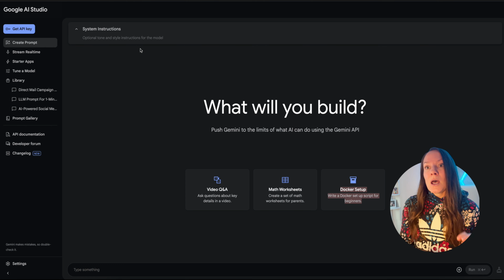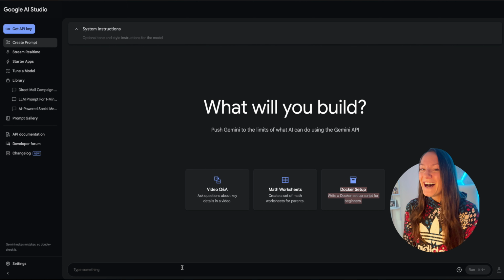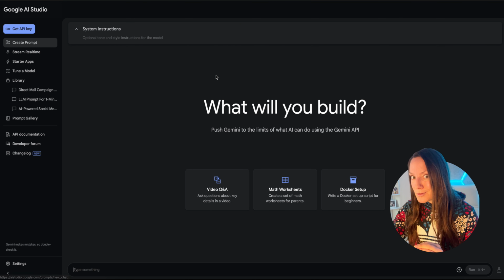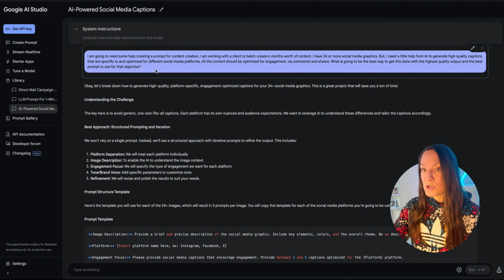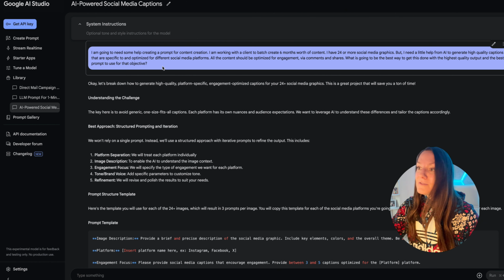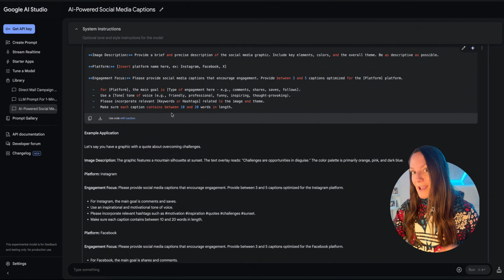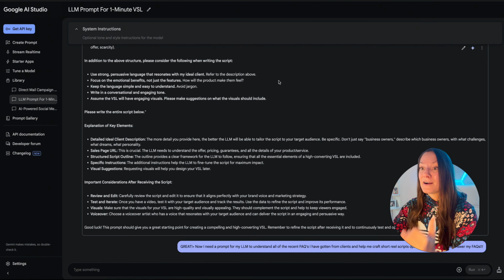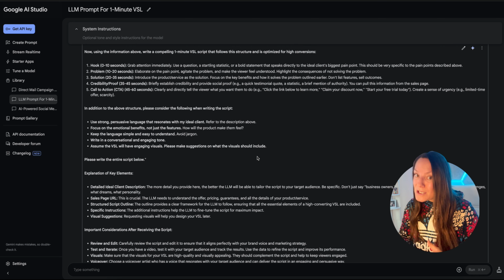The Astonishing Hack For Way Better AI Outputs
We have all been there... asking for Chat GPT, Gemini, Microsoft Copilot, etc. to help us with things we need. But, when it comes to the output from these LLM's (large language models) - NOT ALL AI IS CREATED EQUAL.

Now, the best thing you can do is give your AI tools as much context as possible. The more you give it, the better it will deliver.

The other thing you want to be mindful of is your PROMPTS. You have probably heard that there is a science to "prompt-engineering" ... and there is!

If your prompt is formulated in an optimal way the results you get from these tools will improve dramatically.

Best of all, there is a hack for better prompts.

Google has a tool for developers (don't worry it's free and easy to use) called Google AI Studio!

In this video I show you how to use the AI Studio to create superior prompts in seconds!

It works amazing!

Can't wait to hear from anyone who tries it. Leave a comment when you do!